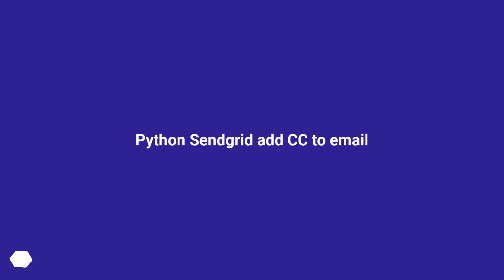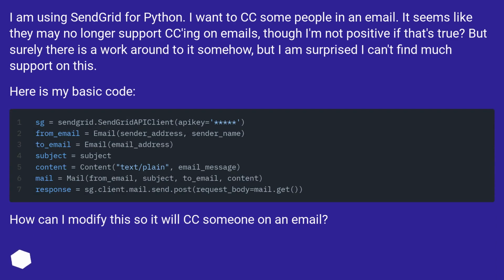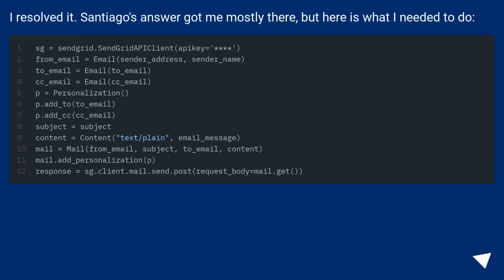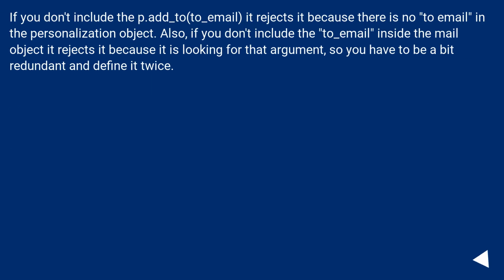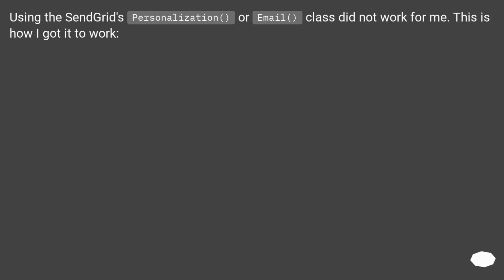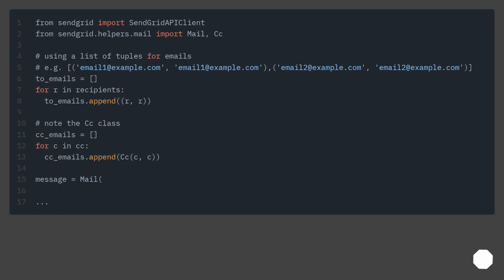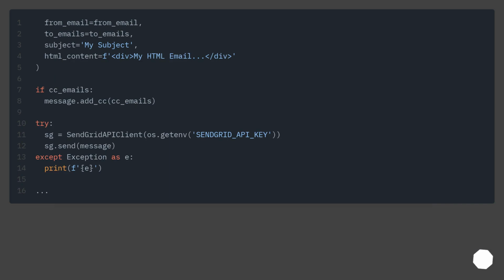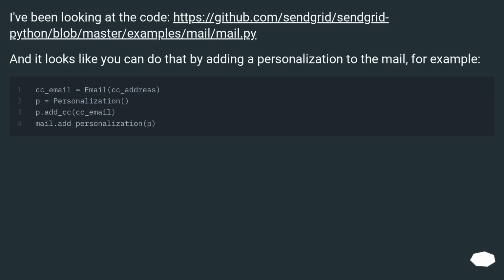Python Sendgrid add CC to email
Chapters
00:00 Question
00:46 Accepted answer (Score 4)
01:37 Answer 2 (Score 8)
02:25 Answer 3 (Score 2)
02:46 Answer 4 (Score 0)
03:35 Thank you